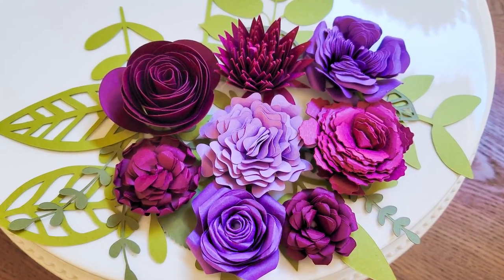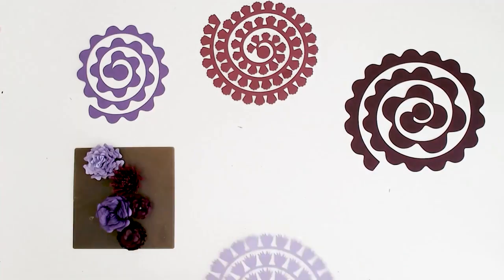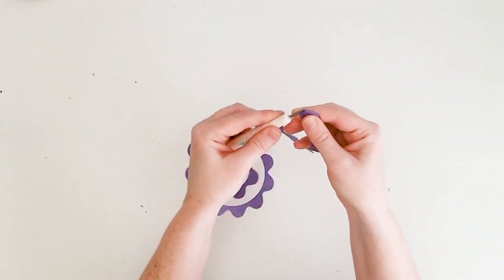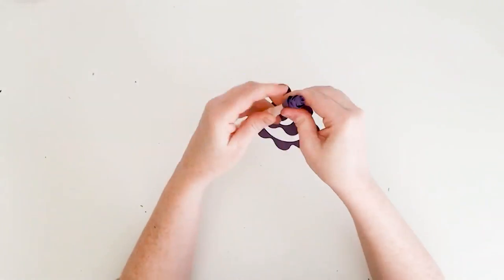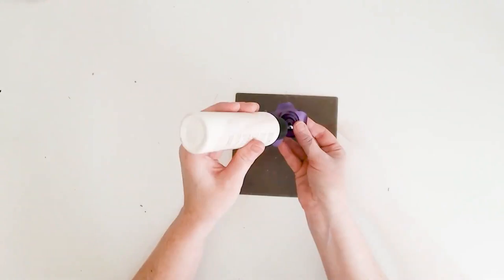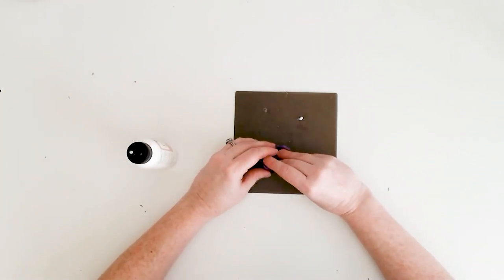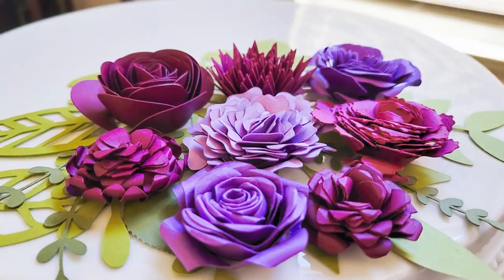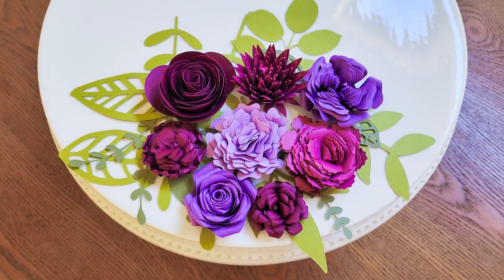How to Roll Paper Flowers with Quill Tool 😍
Learn how to roll paper flowers with a quill tool | Silhouette School Blog 😍 Make DIY paper flowers with Silhouette CAMEO 👇 SUPPLIES and MORE INFO and IMPORTANT LINKS!👇

Rolled Paper Flower SVG Designs MORE INFO below👇

A step by step tutorial on how to roll paper flowers along with the supplies needed to make rolled paper flowers can be found on the So Fontsy Blog: 👇